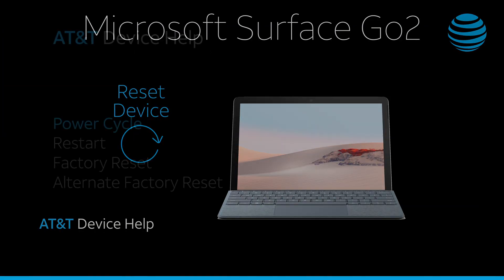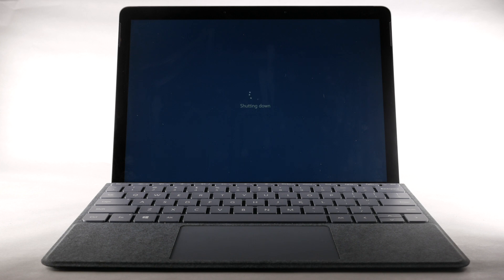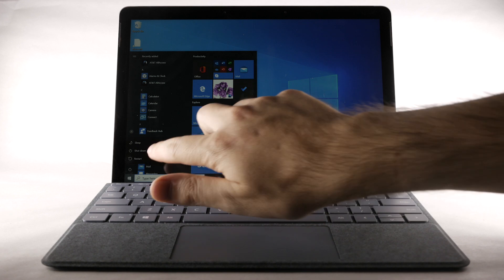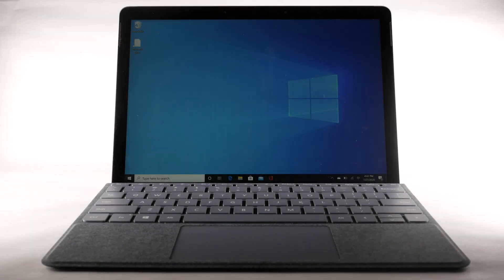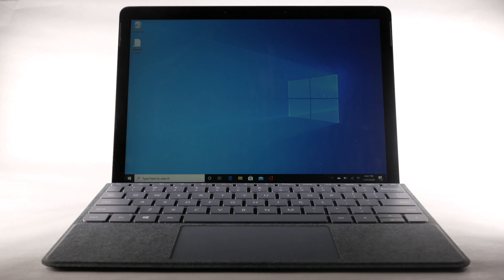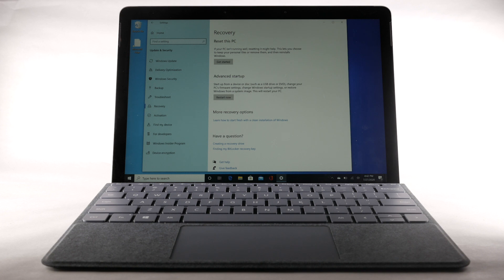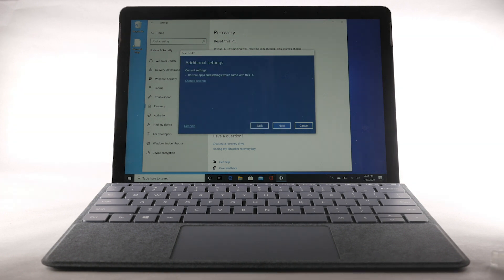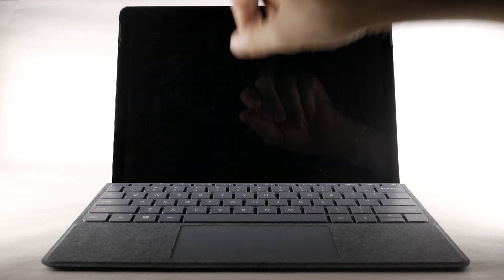Learn How to Reset device on Your Microsoft Surface Go 2 | AT&T Wireless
Learn How to soft Reset on the Microsoft Surface Go 2.

Reset Device.
Power Cycle:
There are multiple ways
to reset your device
if you are experiencing issues.
The first is to perform
a power cycle.
To turn the device off,
press and hold the
Power/Lock button
on the top left of the device.
Slide the screen down
to power off.
The device will take
a moment to power off.
To turn the device back on,
press the Power/Lock button.
a moment to power on.
Restart:
Select the Windows icon,
then select the Power icon.
Select "Restart".
Factory Reset:
There are two different ways
to factory reset.
It is recommended
that you backup important data
before proceeding.
You can choose "Keep my files",
reinstalls Windows 10,
but keeps your personal
files and any apps
that came with your PC.
This option remove changes
you make to setting
as well as apps and
drivers you installed,
or "Remove everything".
Reinstalls Windows 10 and any
apps that came with your PC.
This option removes
personal files,
changes you made to settings and
apps and drivers you installed.
From the Home screen,
select the Settings icon,
select "Update & Security",
select "Recovery",
select "Get started"
under "Reset this PC".
Select the desired option
and follow the prompts to being
the Microsoft factory reset.
Alternate Factory Reset:
standard master reset
using the previous steps,
try the alternate method.
select "Update & Security",
select "Recovery",
select "Restart now"
under "Advance startup".
Select "Troubleshoot",
select "Reset this PC",
This device will take
a moment to reset.
♪AT&T jingle♪